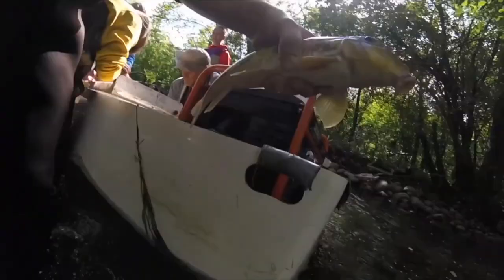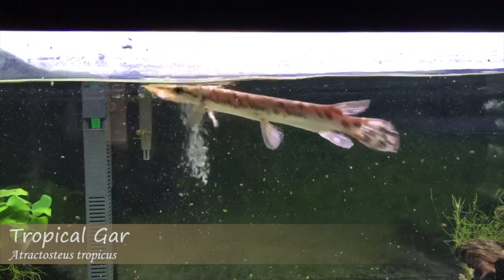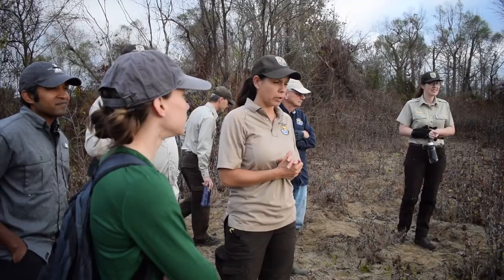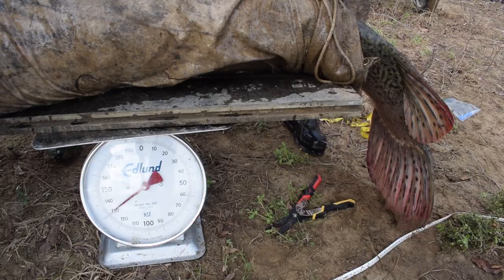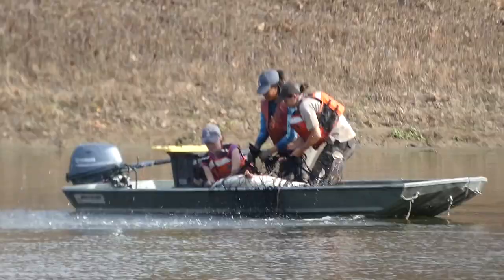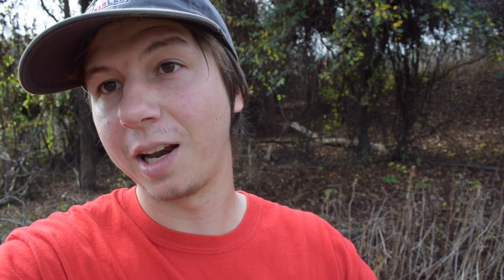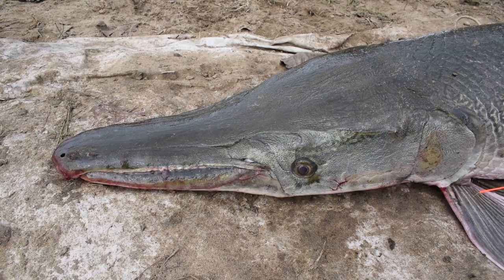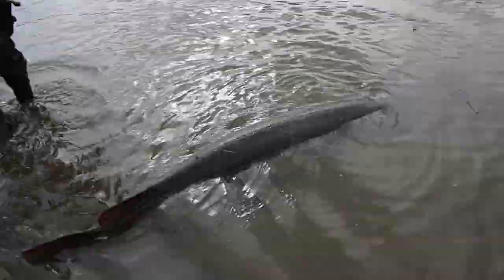Tagging MASSIVE Alligator Gar at a Protected Refuge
Today I'm at St. Catherine Creek National Wildlife Refuge in Mississippi with the Nicholls State University Gar Lab and the United States Fish & Wildlife Service. Our goal is to catch and collect data on some of the large Alligator Gar that live there, including fish over 7.5 feet long and 150 pounds.

Special thanks to St. Catherine Creek USFWS. Thanks to Skye Kreisler for allowing us to come and sample and for joining us, and to Kayla Kimmel for teaching us how to work with these giants! Thanks to Kent Ozment, Wildlife Refuge Specialist for helping film. Additional thanks to Dave DeHarte and Brett Moule.

Credits

Tropical Gar video at 1:35 by Solomon David
Video at 7:06 and 7:13  by Solomon David
Photos from 8:57 to 9:07 provided by Solomon David (Except for the photo at 9:01 taken by Derek Sallmann)
Additional footage was shot by USFWS